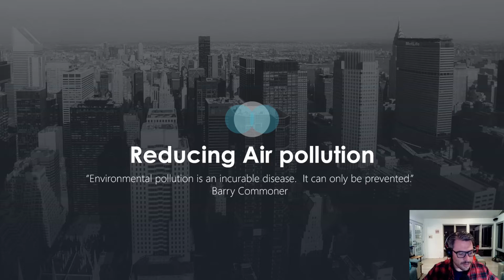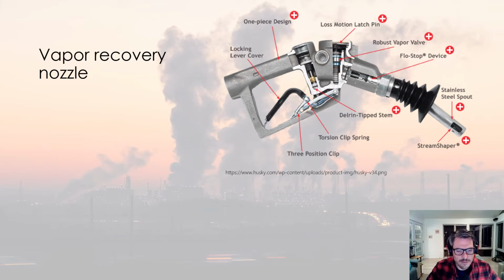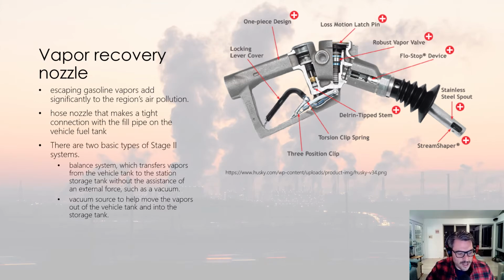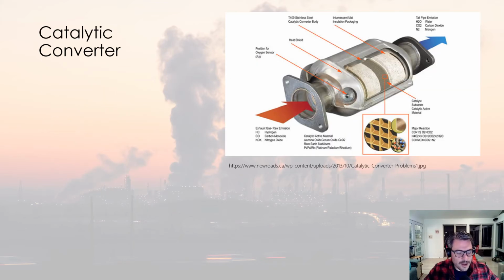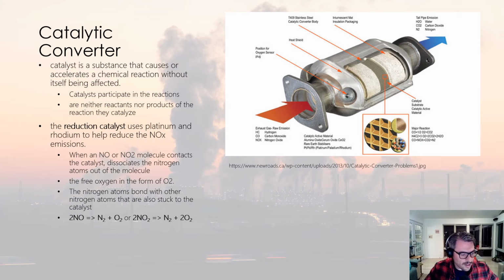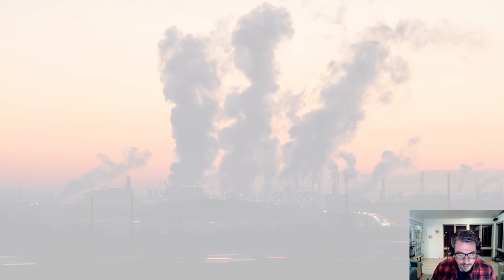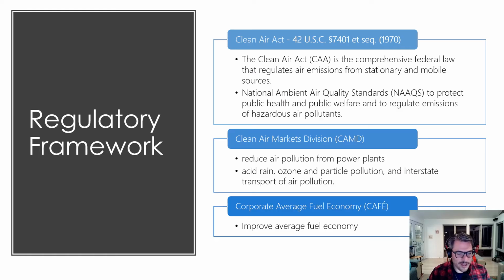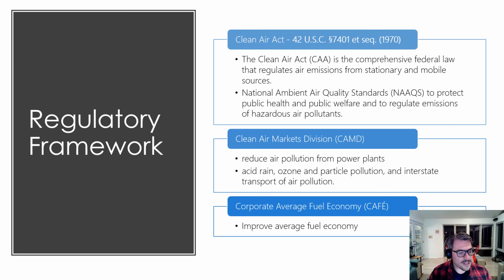S10 8 Reducing Air pollution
MICDS- APES distance learning